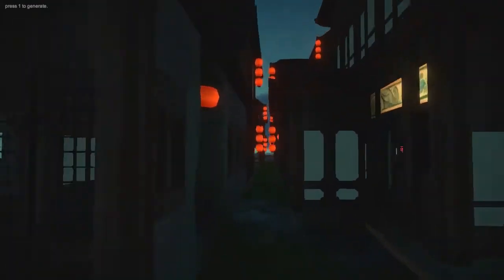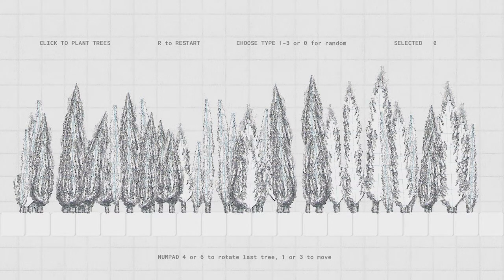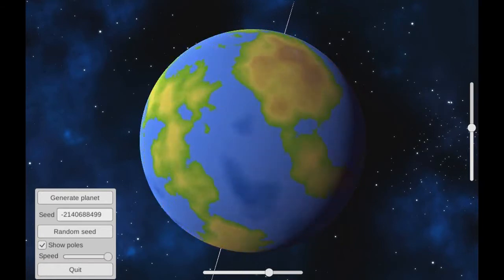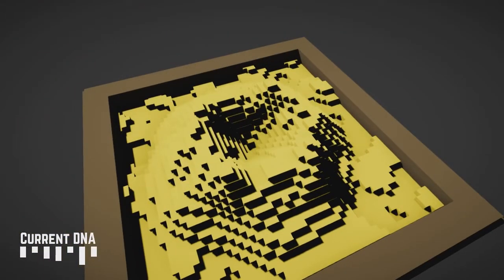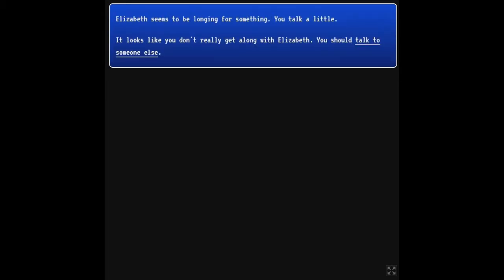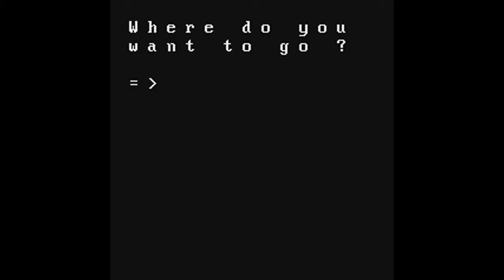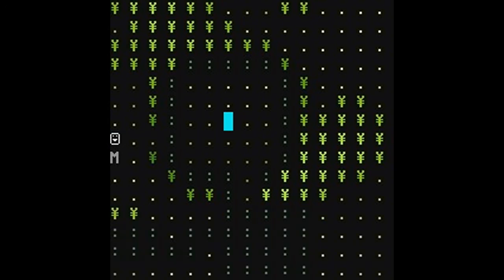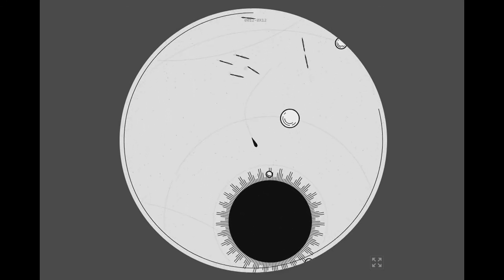Jupi Plays Indie Games: ALL THE GAMES [ProcJam: Summer] [Part 2]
Basically I wanted to play all of the creations that were entered in the ProcJam: Summer, so I did. Developers were challenged to 'make something that makes something'. There were optional themes, tons of resources, and many non-games!
01:04 - Sanctuary at Sea
02:06 - ProcJam - Trees
03:06 - WORLD, HARD AND COLD
04:06 - CuSp Planet Generator
05:22 - Procedural Painter
06:32 - Sandcastles
07:41 - You wake up in a new town
09:06 - Find the Treasures
11:01 - Explorer
12:28 - Xyzygy